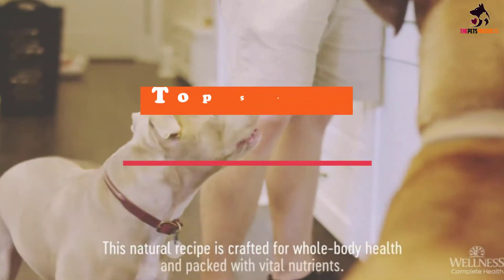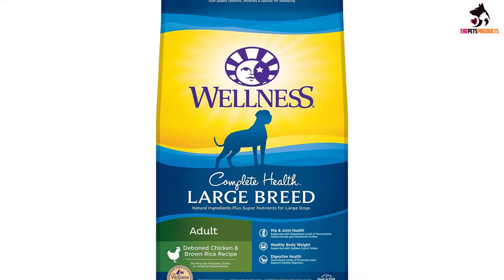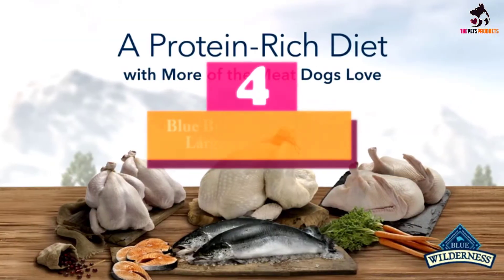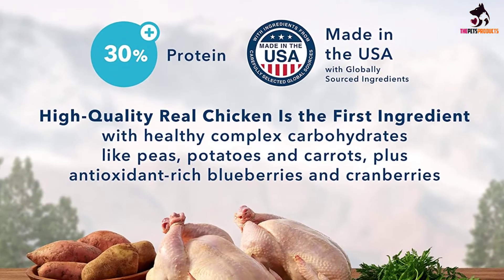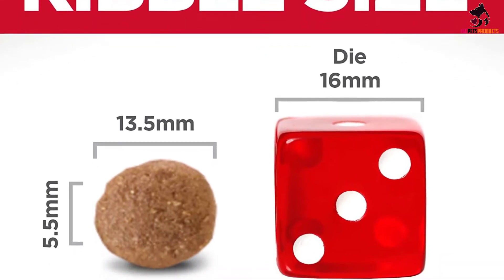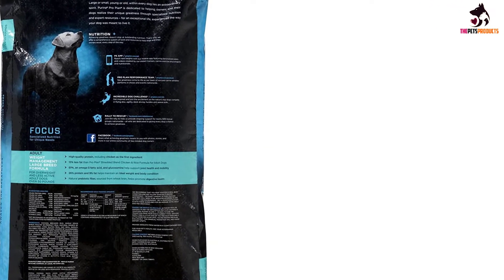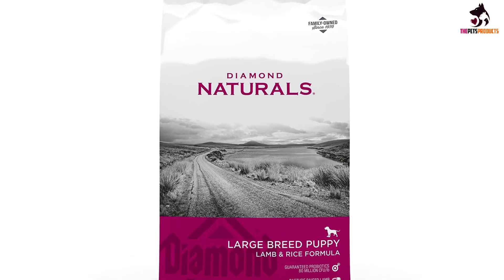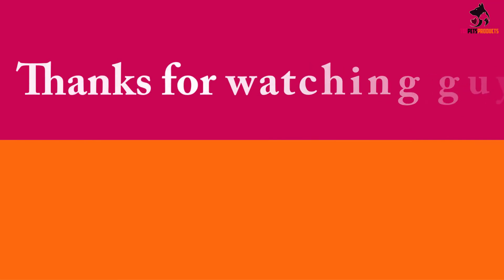✅Top 5 Best Large Breed Puppy Food in 2023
► Links to the Best Large Breed Puppy Food  you saw in this video

✅5. Wellness Complete Health Large Breed
✅4. Blue Buffalo Wilderness Large Breed Puppy
✅3. Hill’s Science Diet Puppy Large Breed
✅2. Purina Pro Plan Focus Large Breed
✅1.Diamond Naturals Large Breed Puppy Formula

To save you both time and money, we’ve narrowed down to some of the best Large Breed Puppy Food.
Check out an in-depth review of the best  Large Breed Puppy Food in 2022.

In this video, we make a new research on the top best  Large Breed Puppy Food.
This is the best Large Breed Puppy Food review.
Best time for buying your new  Large Breed Puppy Food.